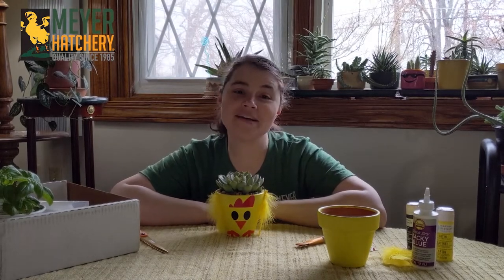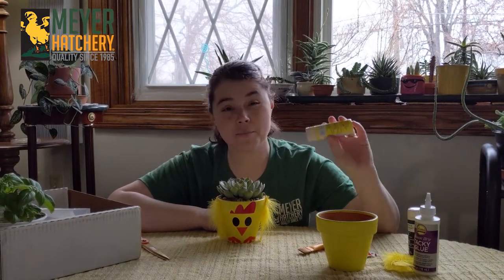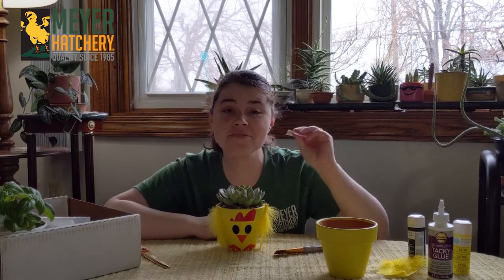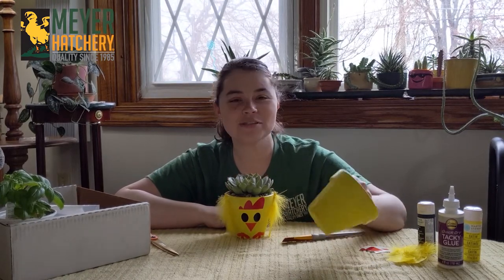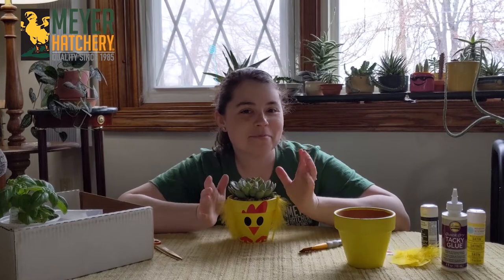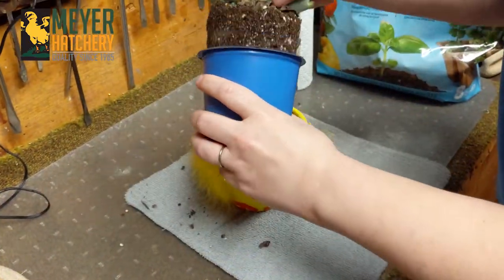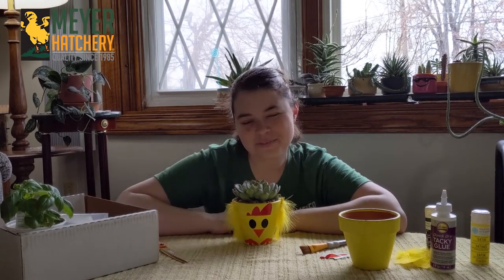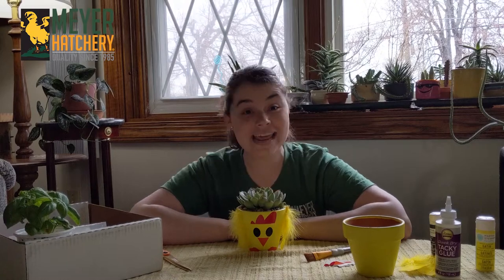Meyer Makes - Chicken Planter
Follow as Jess shows you how to make a super simple chicken planters.  Supplies needed:  Terracotta pot (4"), acrylic multi-surface paint, paint brush, yellow paint, outdoor vinyl cut into shapes or paint to add a face to your chick, craft feathers, tacky glue, scissors, and plant of your choice (extra soil if needed).

Terracotta Pot
Outdoor Vinyl
Multi-Surface Paint
Paint Brushes